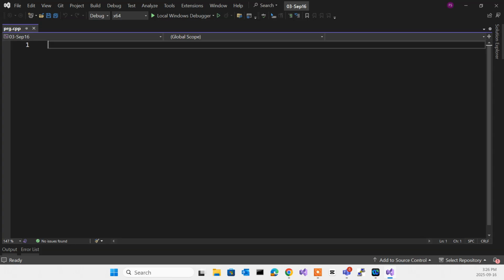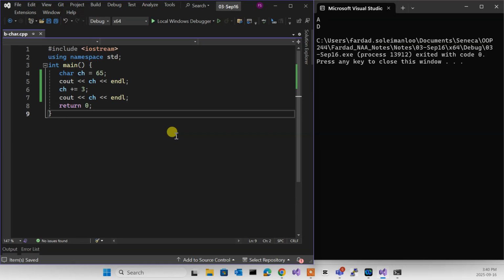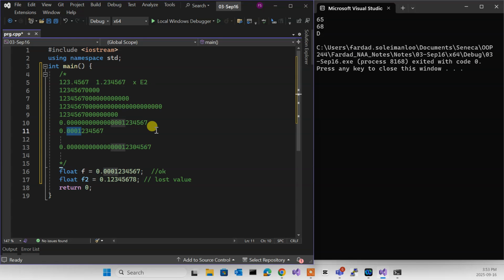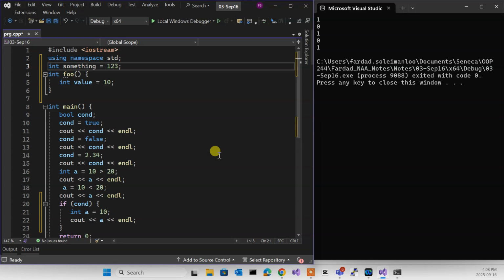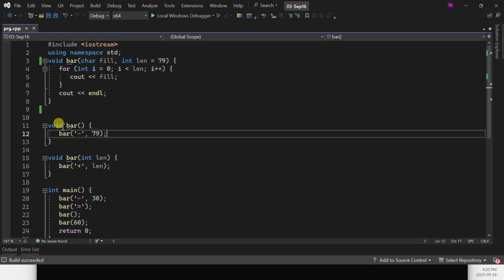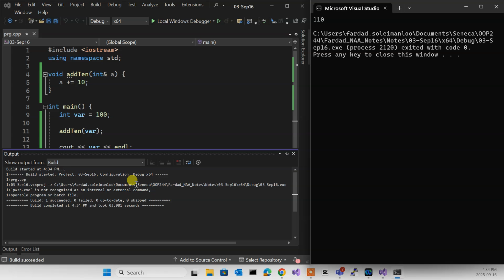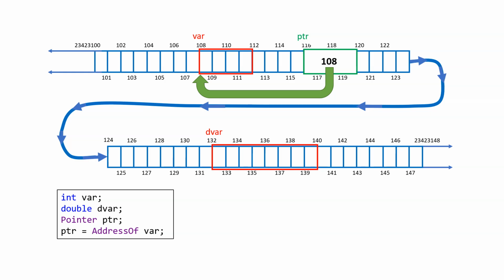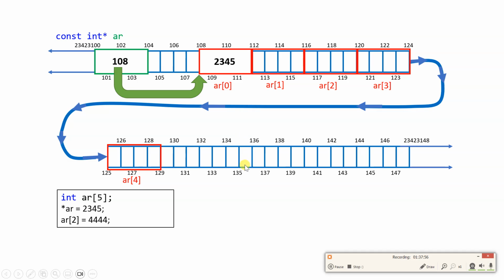2257 - OOP244NAA Sep16